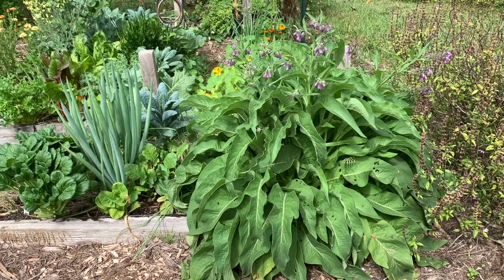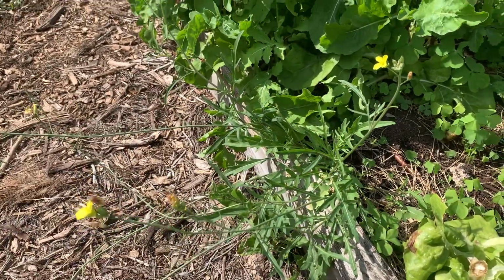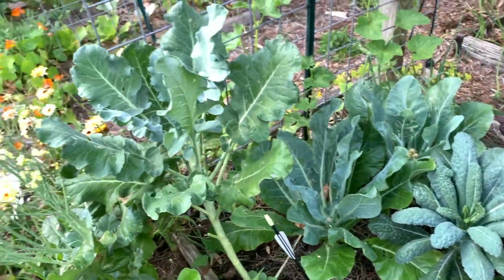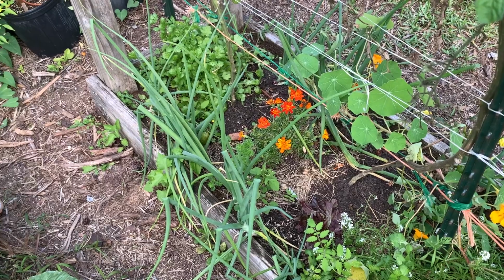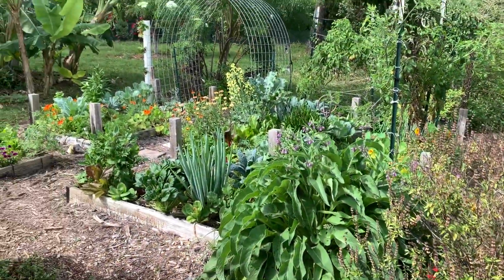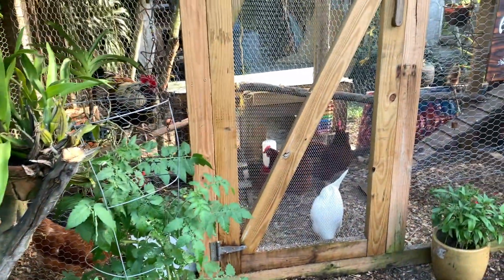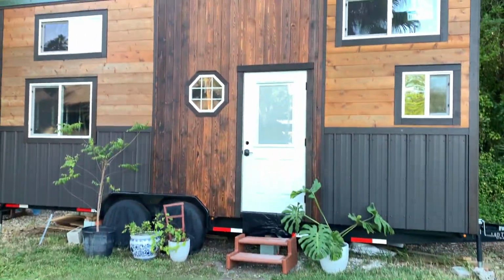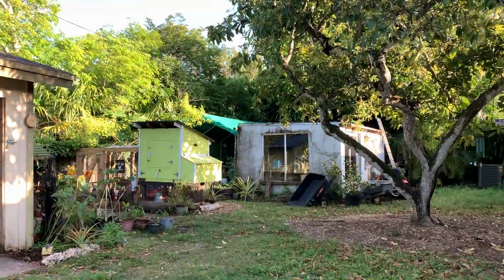SPRING Gardening in South Florida - Zone 10b - Garden tour & update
Take a walk with Brie around our garden to see our progress and what we've been up to. We are coming to the end of South Florida's fall veggie growing season and will soon be transitioning to some heat-tolerant plants. We will also be planting cover crops to let some of our beds rest and restore during the incoming heat wave. Slowly but surely, we are chipping away at the Tiny House build, despite what seems like endless delays. Say hello to our flock of chickens who are now giving us an average of 48 eggs a week. They have been such an awesome addition to our homestead.